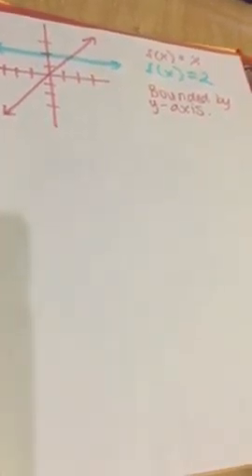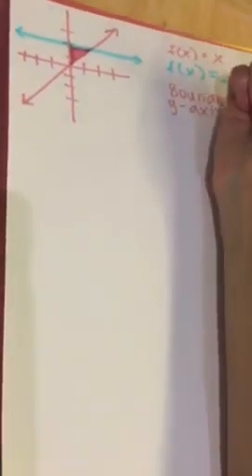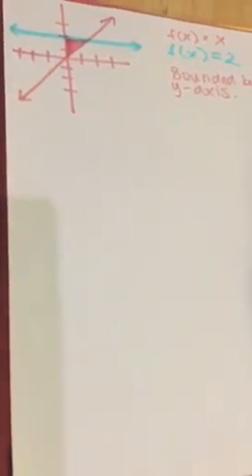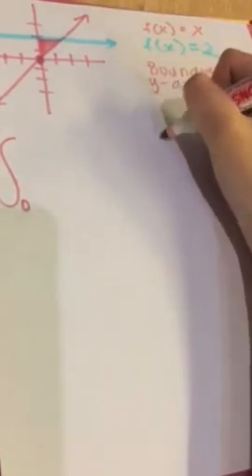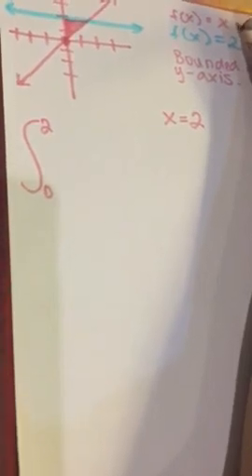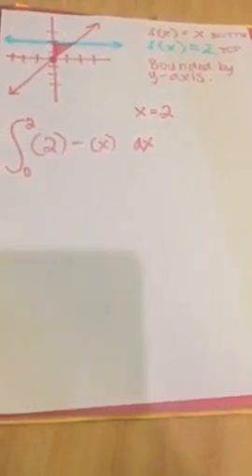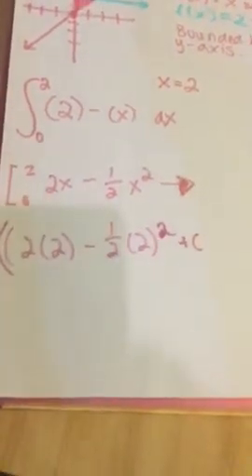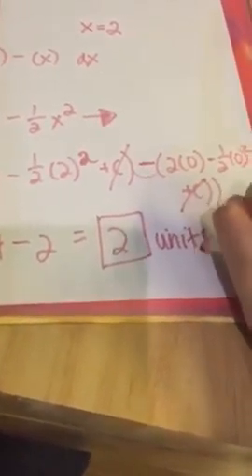Area Bounded by 2 Functions